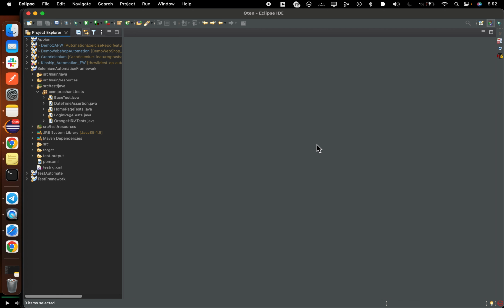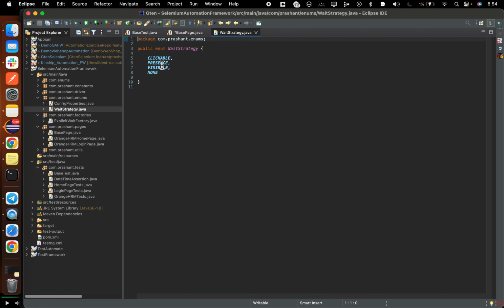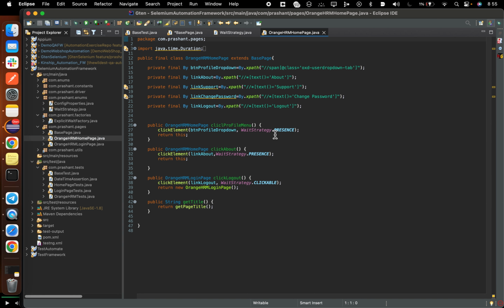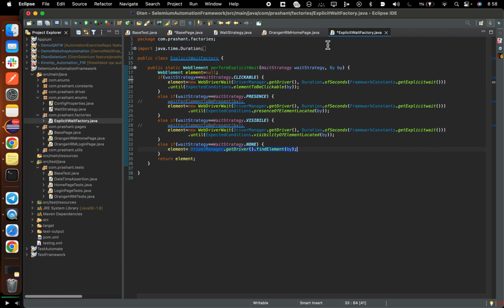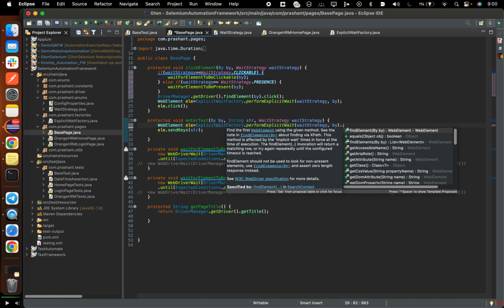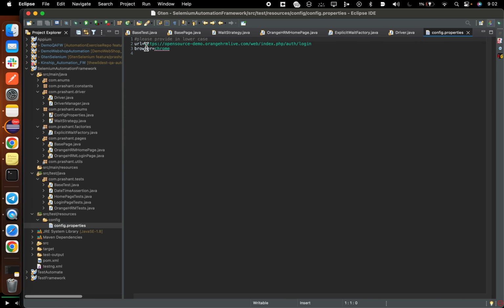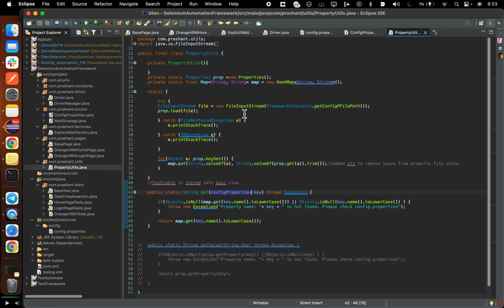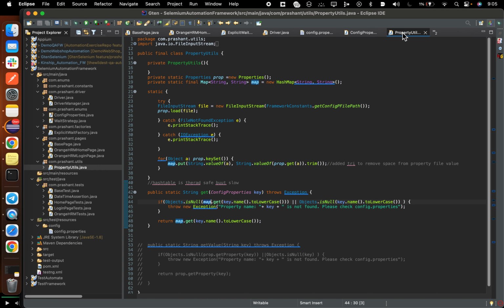17 WaitStrategy Enum and ConfigProperties Enum